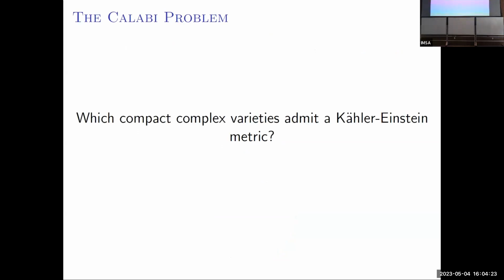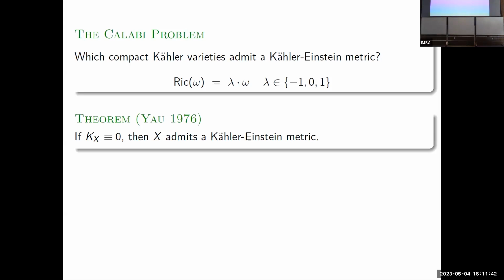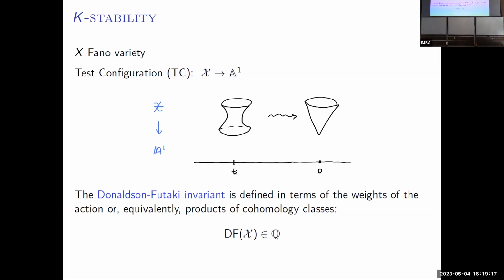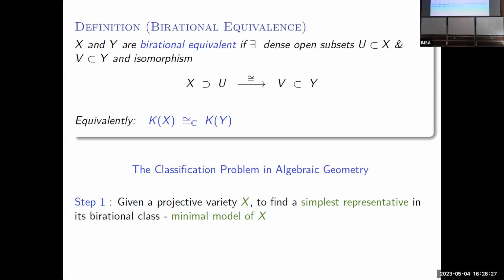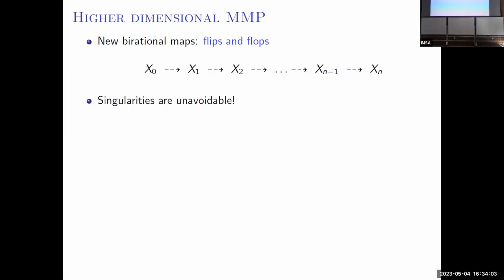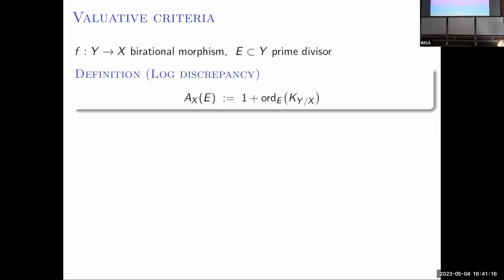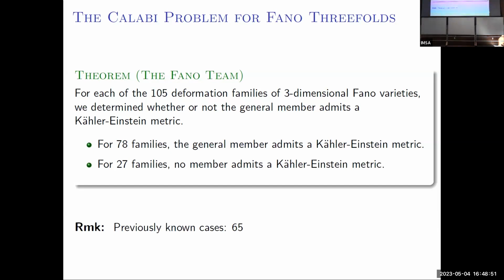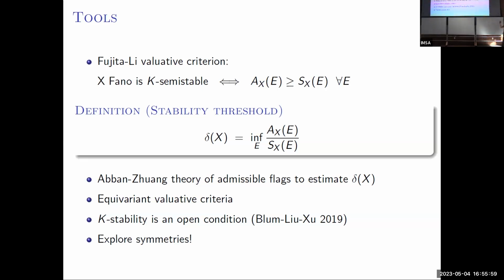Carolina Araujo, Instituto Nacional de Matematica Pura e Aplicada, Rio de Janeiro, Brazil Pt 2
Frontiers Seminar

Carolina Araujo, Instituto Nacional de Matematica Pura e Aplicada, Rio de Janeiro, Brazil

Wednesday, May 3, 2023, 5:00pm

Lakeside Village Auditorium, University of Miami

Title: The Calabi problem - from a birational geometer’s viewpoint I - Video

Thursday, May 4, 2023, 4:00pm

Title: The Calabi problem - from a birational geometer’s viewpoint II

Abstract: A formidable problem in the confluence of differential and algebraic geometry is to determine which compact complex manifolds admit a Kähler-Einstein metric. This problem has received great attention since advertised by Eugenio Calabi in his 1954 ICM lecture.
A necessary condition for the existence of a Kähler-Einstein metric on a compact complex manifold is that its curvature has a definite sign. For manifolds with zero or negative curvature, the Calabi problem was solved by Yau and Aubin/Yau in the 1970s. They confirmed Calabi's prediction, showing that these manifolds always admit a Kähler-Einstein metric. This result has had profound consequences both in differential and algebraic geometry.
On the other hand, for complex manifolds with positive curvature, called “Fano manifolds”, the problem is much more subtle: Fano manifolds may or may not admit a Kähler-Einstein metric. The Calabi problem for Fano manifolds has attracted much attention in the last decades, resulting in the famous Yau-Tian-Donaldson conjecture. The conjecture, which is now a theorem, states that a Fano manifold admits a Kähler-Einstein metric if and only if it satisfies a sophisticated algebro-geometric condition, called “K-polystability”. In the last few years, tools from birational geometry have been used with great success to investigate K-polystability, yielding enormous progress and unforeseen new research directions.
In this series of lectures, I will present an overview of the Calabi problem, describing some of the important recent developments in connection with birational geometry.

Carolina Araujo is a world known algebraic geometer. She comes from a top scientific lineage being a student of J. Kollár at Princeton. She is well known for her work on rational curves of minimal degrees and the minimal model program. Araujo won the L'Oreal Award for Women in Science in 2008 and Araujo was awarded the 2020 Ramanujan Prize from the International Centre for Theoretical Physics. Carolina is a researcher at the Instituto Nacional de Matemática Pura e Aplicada in Brazil (IMPA). Since 2023, Araujo has been an elected member of the Brazilian Academy of Sciences and serves as chair of the Committee for Women in Mathematics at the International Mathematical Union.